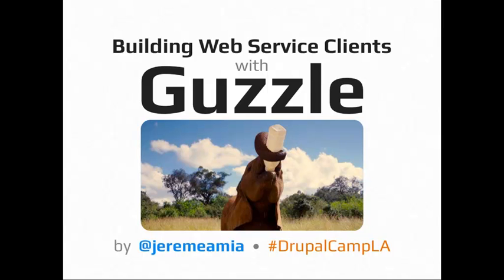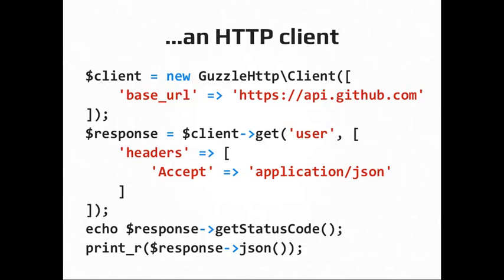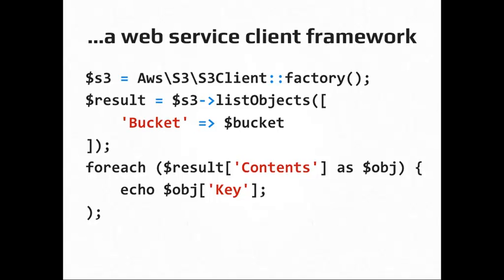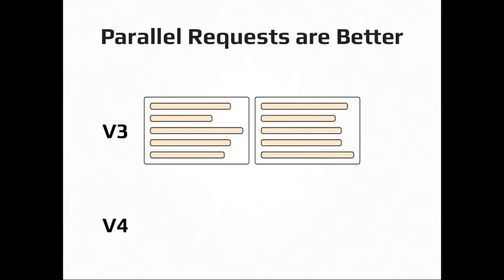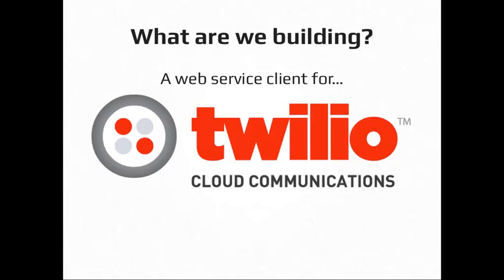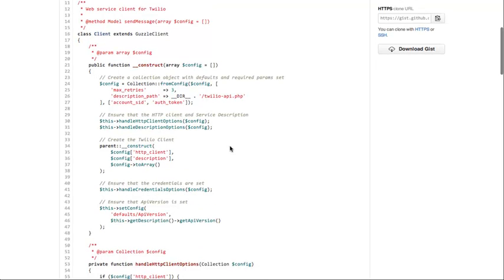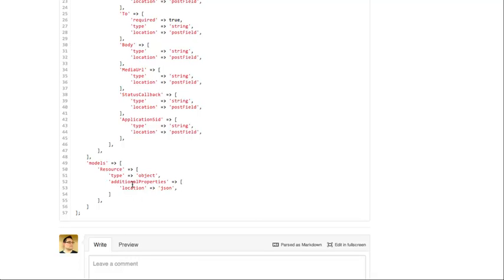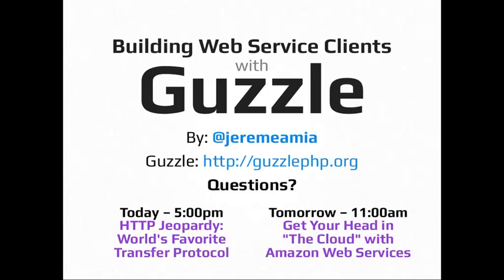Building web service clients with Guzzle (DrupalCamp LA 2014) Jeremy Lindblom